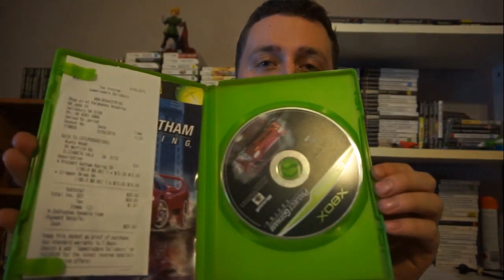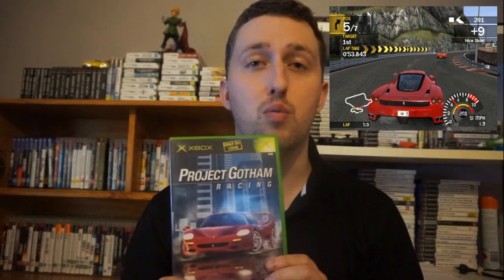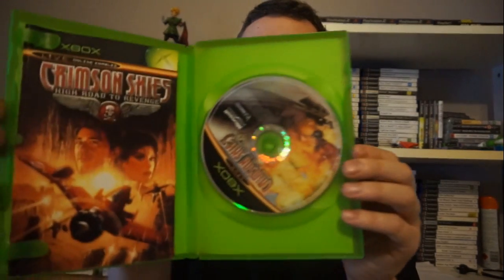Video Game Pickups episode 7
Gundamruss is back with a new pickups video

you can purchase his album, "The Sprite Album" and support independent musicians @